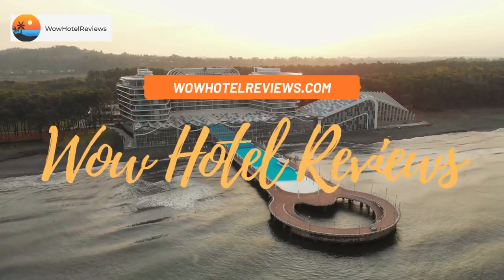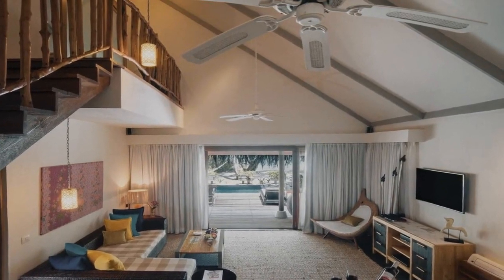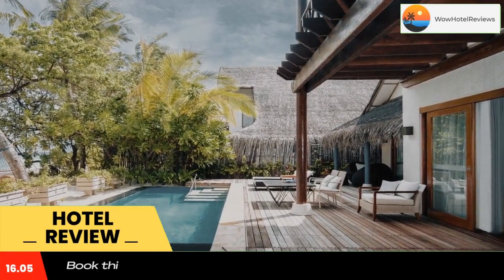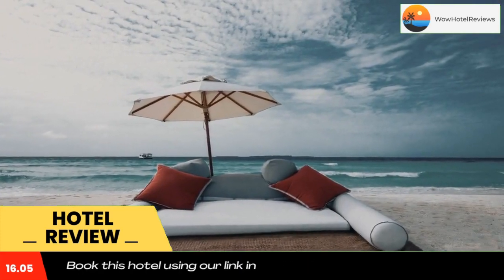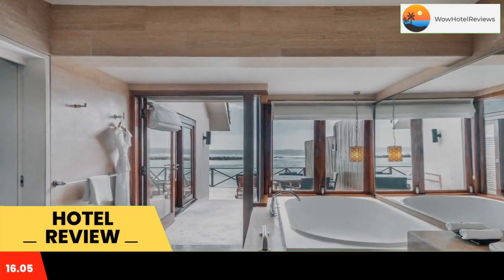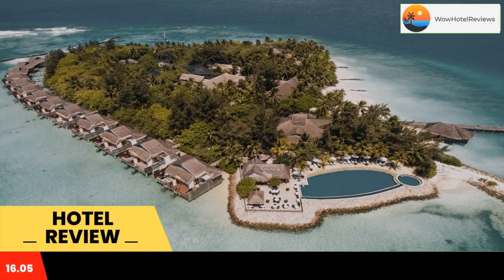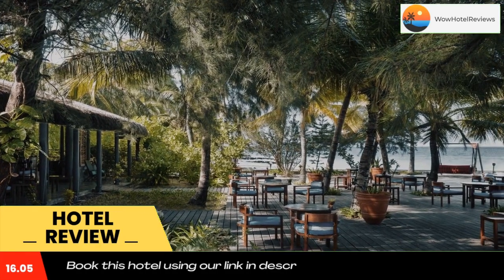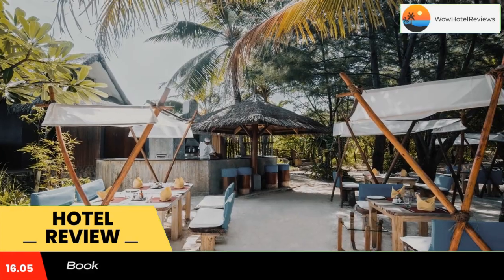Taj Coral Reef Resort & Spa - Premium All Inclusive with Free Transfers Review - North Male Atoll ,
Taj Coral Reef Resort & Spa - Premium All Inclusive with Free Transfers

Located on Hembadhu Island by a coral reef lagoon, this luxury resort offers stylish villas with panoramic views of the ocean or beachfront. A beautiful outdoor pool and pampering spa treatments are available. Free WiFi access is available.
Spacious and elegant, villas at Vivanta feature a 32-inch flat-screen TV with home theater system and iPod docks. Each is equipped with a mini-bar stocked with organic food and beverages.
Vivanta By Taj - Coral Reef has a dove school and a fitness center. Guests can enjoy water activities like snorkeling or fish feeding, as well as arrange island hopping trips.
Vivanta Coral Reef's Latitude serves Pan Asian dishes, while Open - The Grill offers Italian and Japanese favorites. Romantic in-villa dining is also available.
The property is 20 mi or a 45-minute speedboat ride from the Male City.